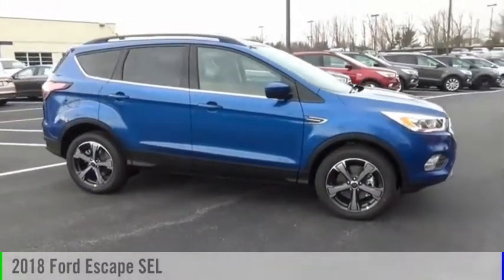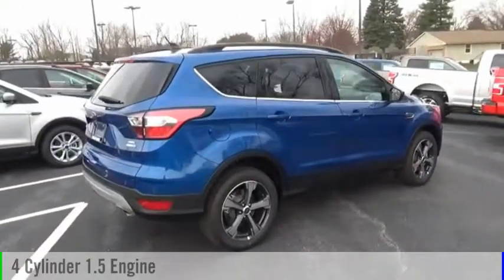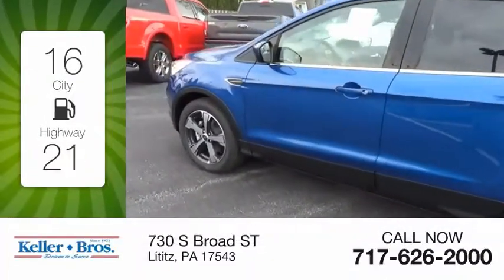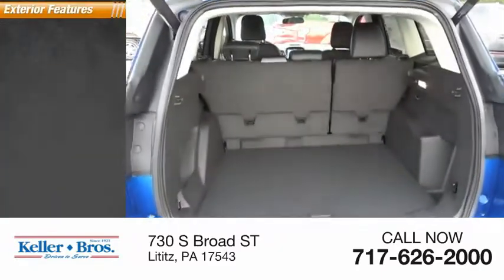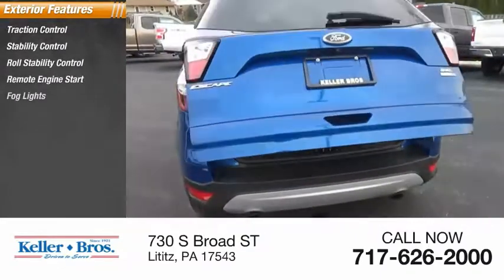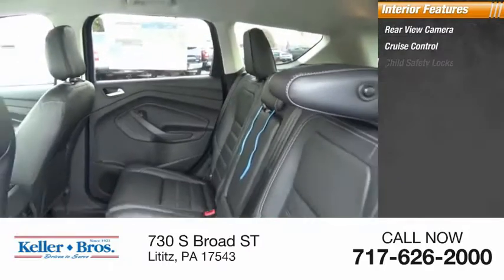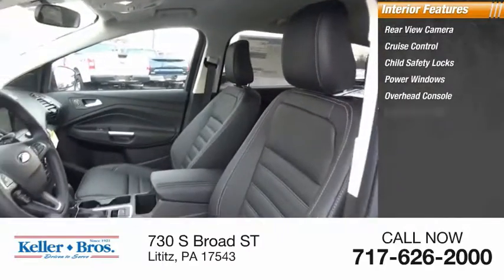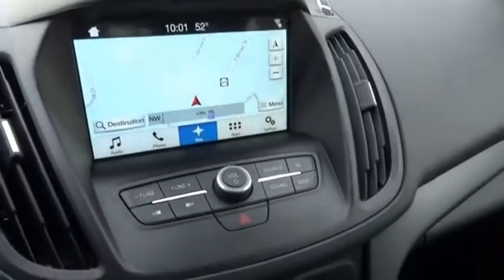2018 Ford Escape Lititz PA 16106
2018 Ford Escape SEL